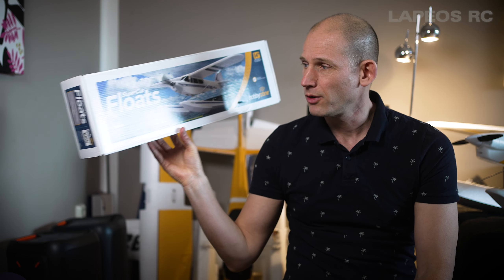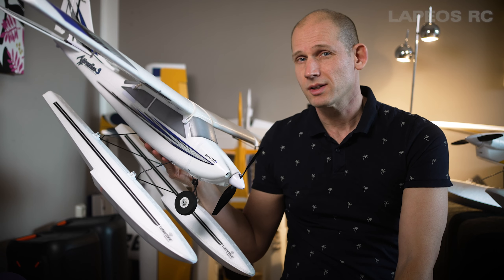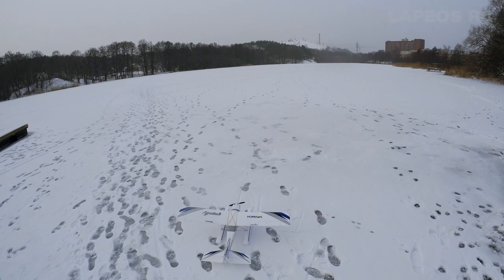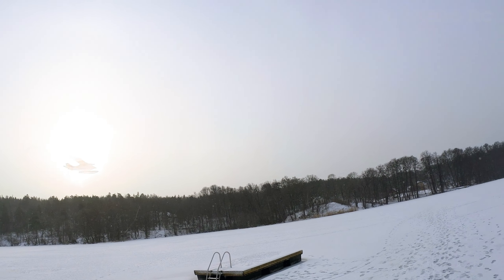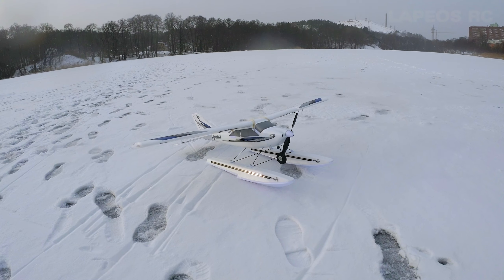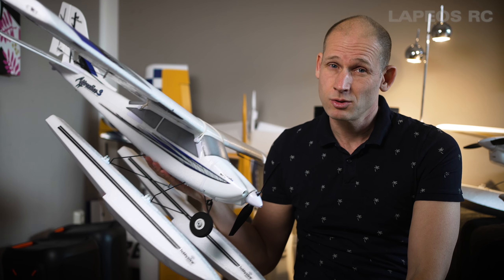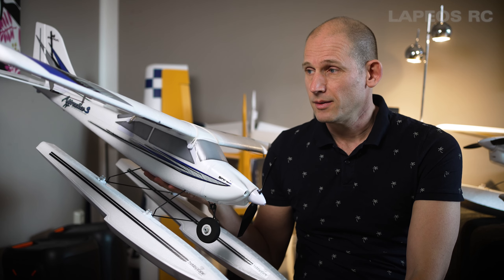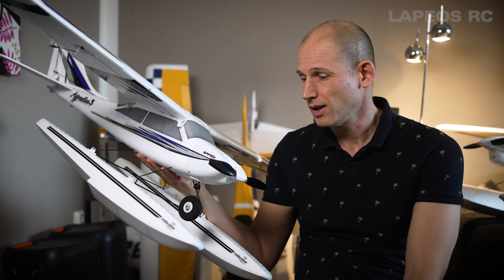Hobbyzone Apprentice S2 - Doing floats on ice!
I purchased a float-kit to go with my Apprentice S2 and had to share some thoughts and flight on ice.